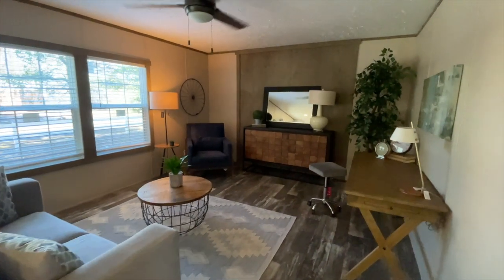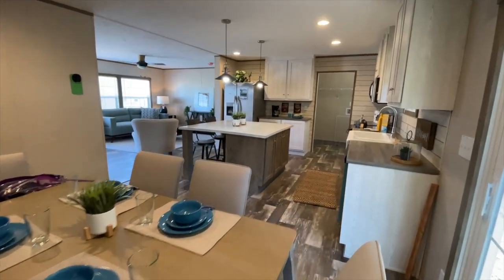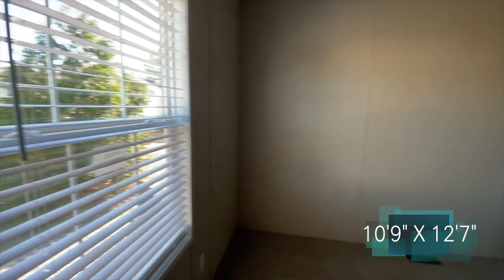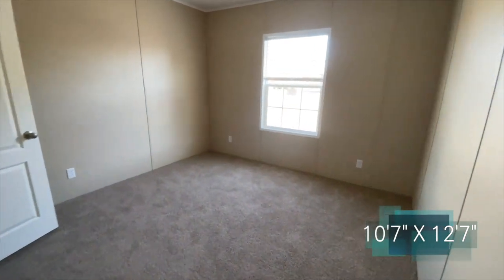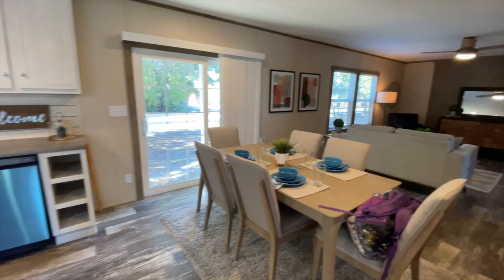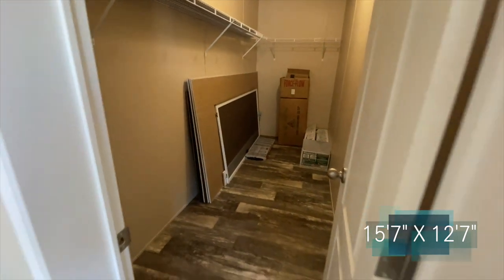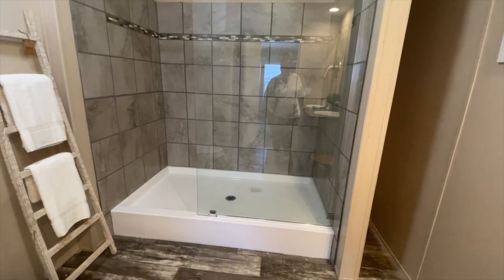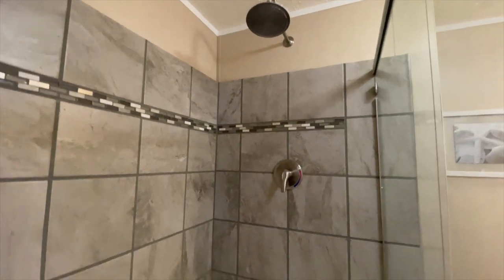THE ULTIMATE HOME TOUR - ULTRA PRO 60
Hey Family

The Big Easy
129,749  Home Only

Christie Vaughn
4920 Bill Gardner Parkway # 103